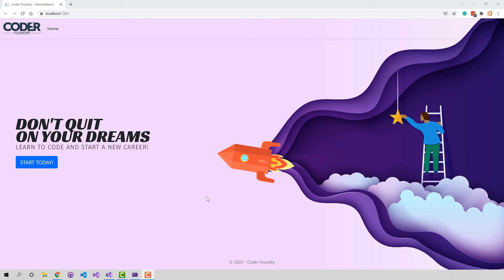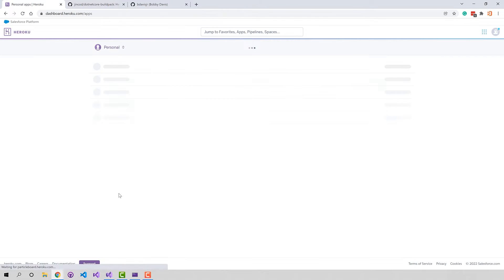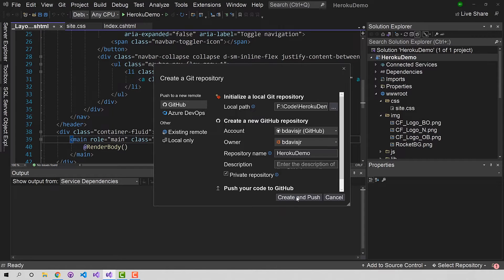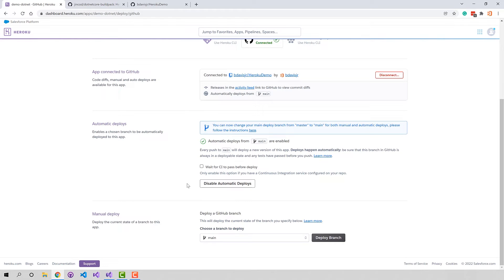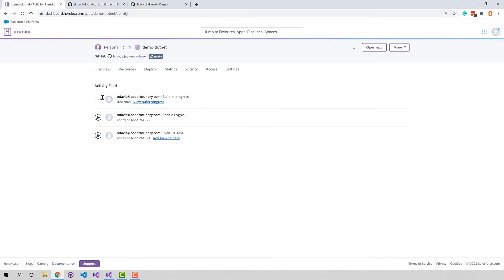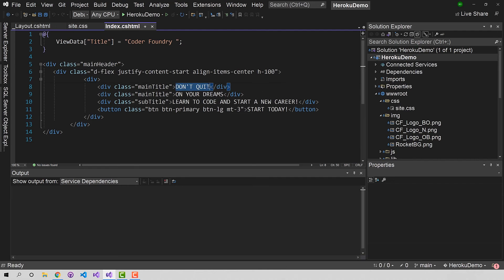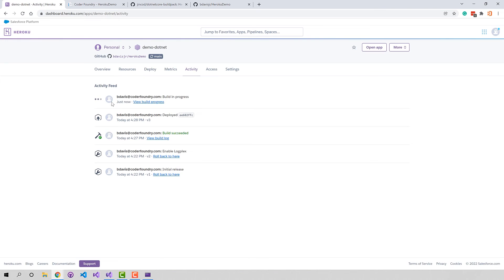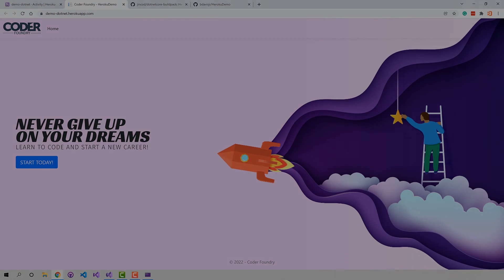How To Host a ASP.NET Application For FREE Using Heroku (without a container)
We constantly hear "You can't run .NET apps on anything but Windows!", and we're here to show you that's simply not true.

Easily run a .NET 6 application on Heroku for free.